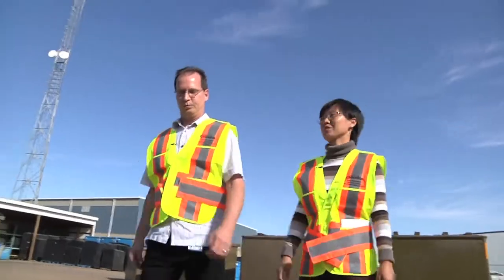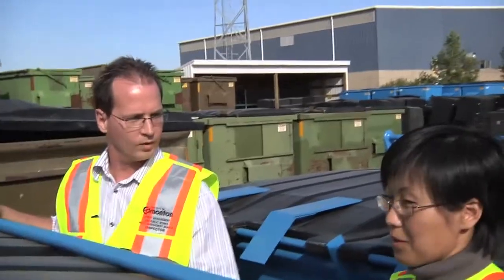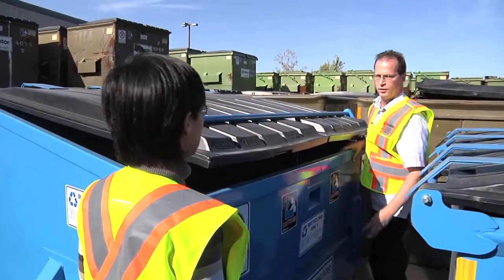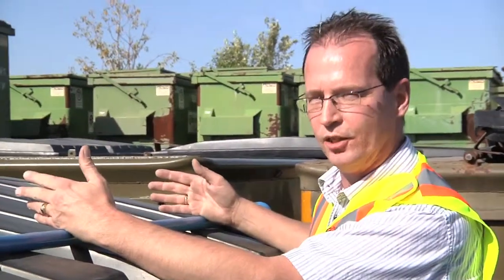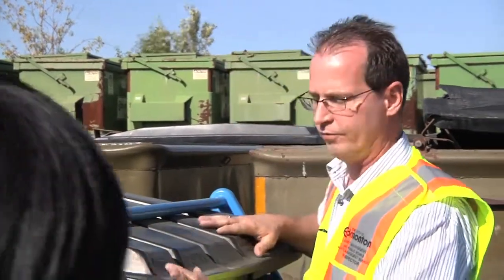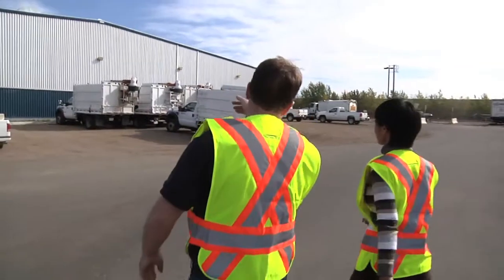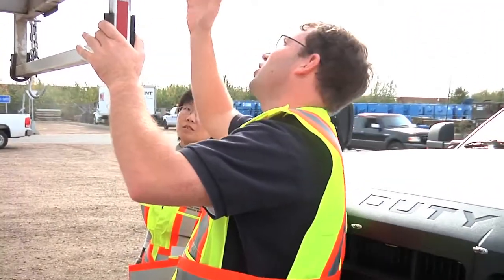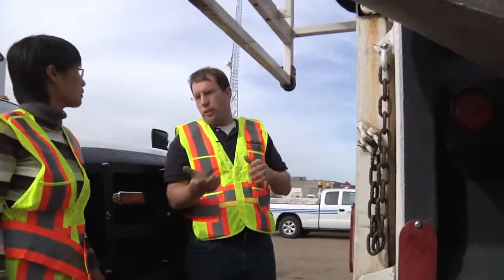City of Edmonton Jobs: Engineering Careers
to apply for jobs at the City of Edmonton!

Engineers for the City of Edmonton enjoy a wide variety of career options and exceptional advancement potential. Within our vast, attractive municipality there are tremendous opportunities to apply your skills to an almost endless number of innovative projects designed to enhance the quality of life for our residents. At the same time, you'll be improving the quality of your own life, with the satisfaction of knowing that you're building more than a career—you're building one of Canada's most impressive cities.